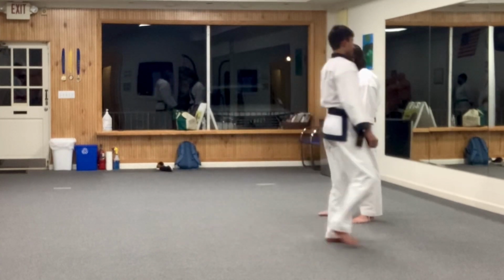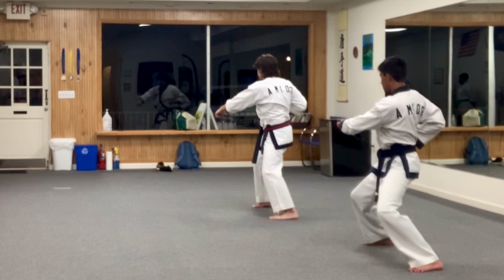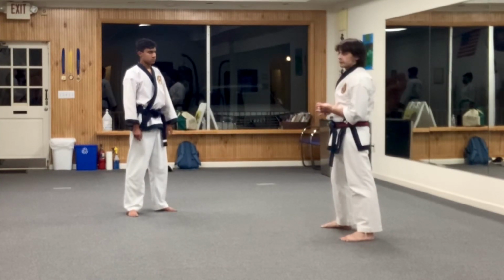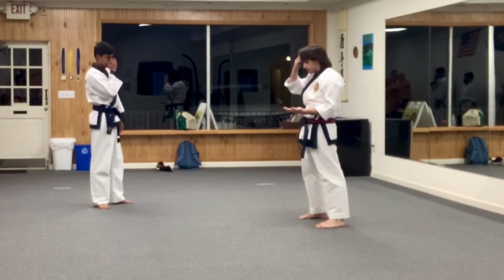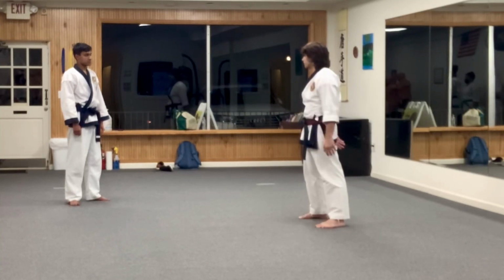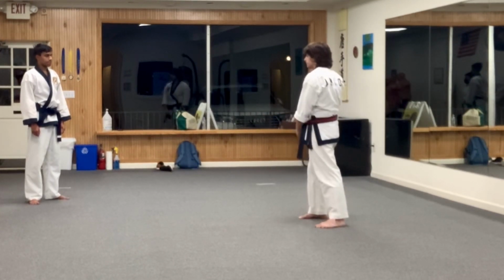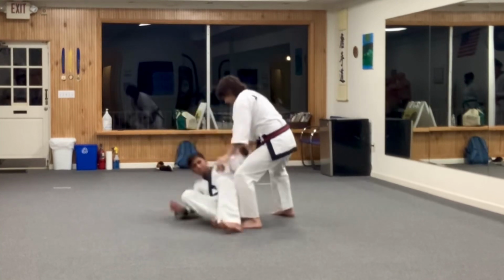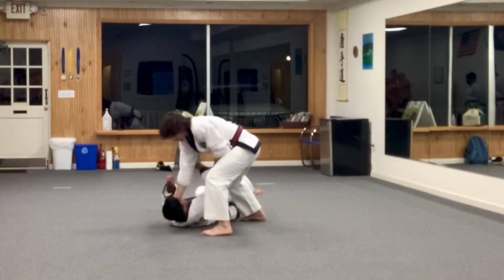Practical Tang Soo Do - Form, Interpretation, Application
This is a video from one of my classes where I am giving a brief explanation of my approach to forms practice. I lay out how we start with the movements, interpret them with a compliant partner, and apply them against a resisting partner. I use sequences from Naihanchi and Pyung Ahn Ee Dan as examples.

I've been at this application stuff for a few years now and something I've realized is that there is a tendency to conflate interpretation with application. What Iain Abernethy calls 'Kata-Based-Sparring' is, in my opinion, where real application comes in. It's important not to get stuck on the interpretation.